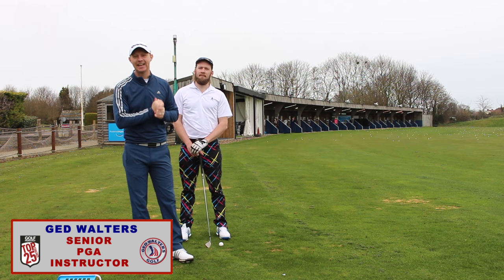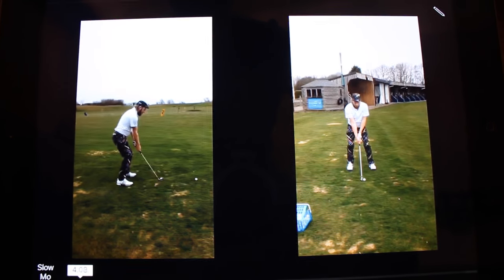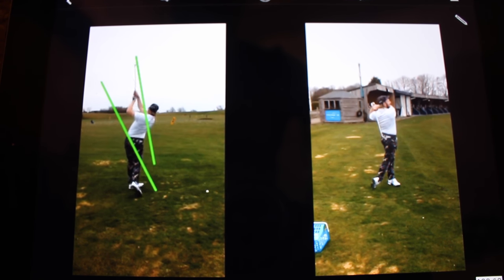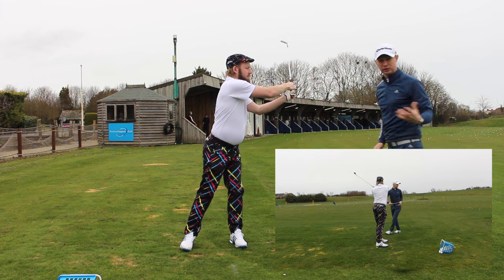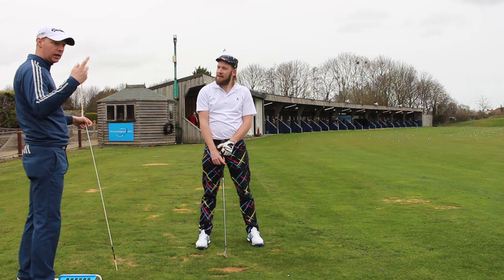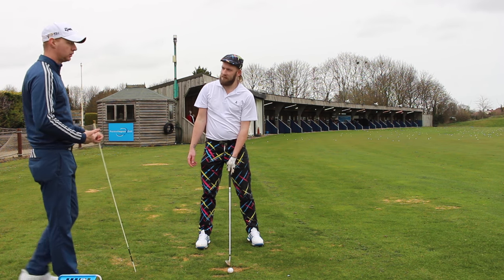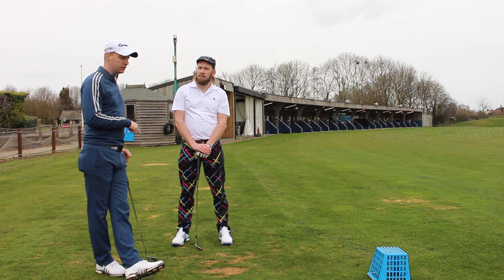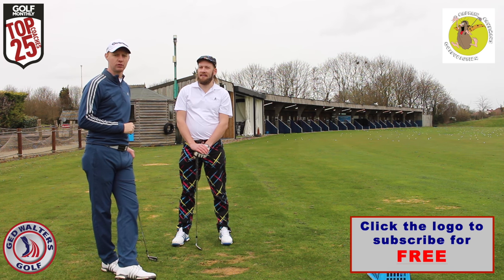Captain Caveman's Golfvolution Episode 1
He is know to the Instagram world as @lloydigolf and Captain Caveman. This is the first episode in my series to help Lloyd improve his golf, lower his handicap and really enjoy playing the game he loves. In the first episode we look at his swing and start the process on what will be an incredible journey.
Sit back, relax and follow every step on Monday nights here on my channel.

Follow Lloyd on Instagram: @Lloydigolf

• Category
o Sports
• Licence